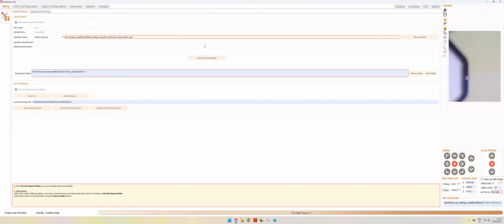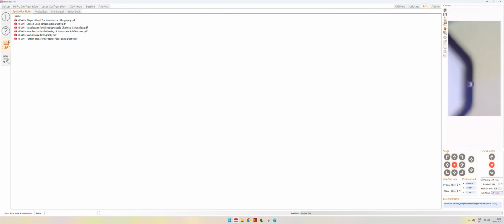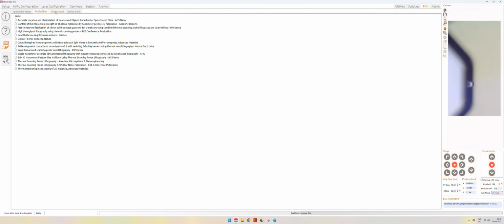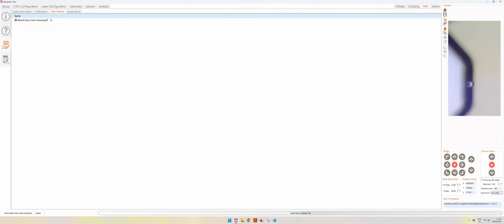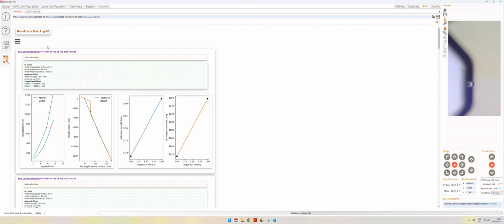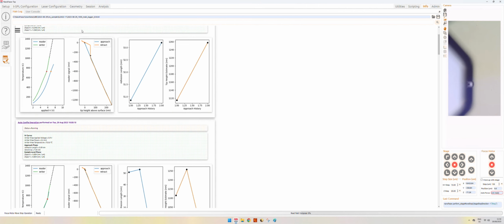4.1 Software Overview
In this video, you will see an overview of the NanoFrazor software layout, including setup and patterning tools.
• 💻 Software Layout: The NanoFrazor software is structured into multiple tabs, including setup, TSPL configuration, laser configuration, geometry, session, and analysis.
• 🔧 Workflow: The typical workflow progresses from left to right, starting with user setup, followed by configuring the cantilever and laser (if necessary). Afterward, users can import designs, set up parameters, and analyze patterns.
• 🖥️ Movement and Focus: The software allows control over the stage’s X, Y, and Z movements, with additional focus control in the Explore version.
• 🛠️ Information Tab: The information tab contains key details about the machine, support contacts, user manuals, and logs, offering integrated help functionality.